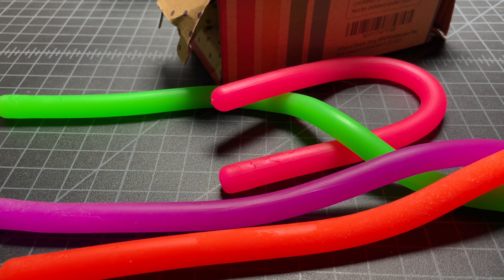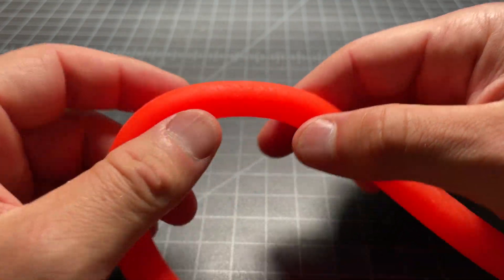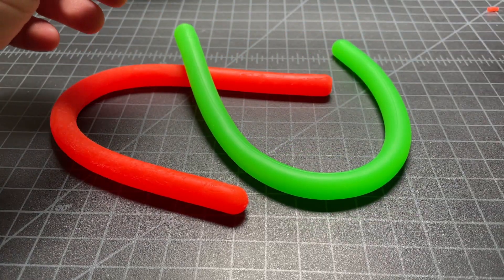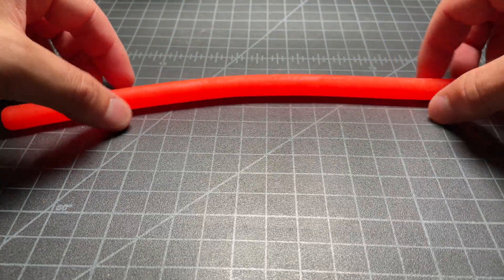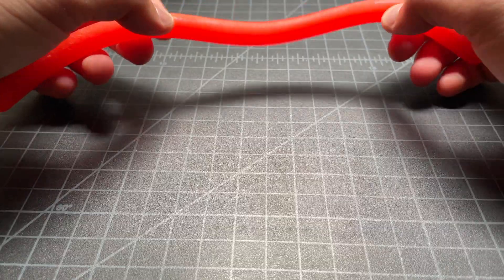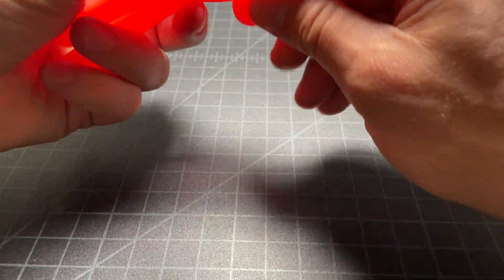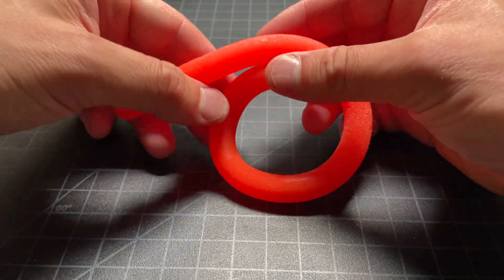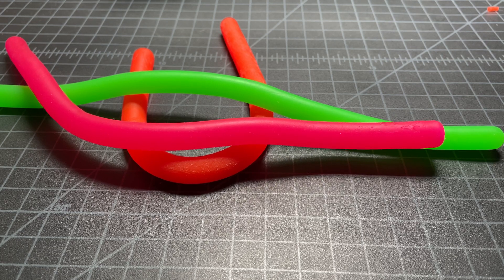Monkey Noodle Stretchy String Fidget Toy Review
This is a quick review of the Monkey Noodle ), a stretchy, quiet fidget toy / sensory toy from Impresa Products. It is BPA- free, Phthalate-free, and Latex-free. These are a soft, stretchy toy that some people find to be therapeutic when they are pulling stretching, twisting, and tying them.